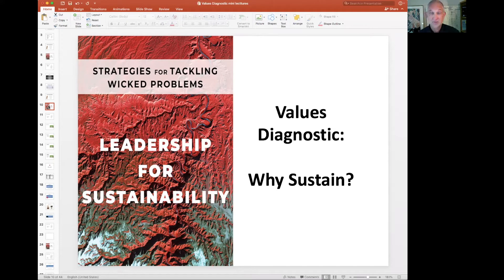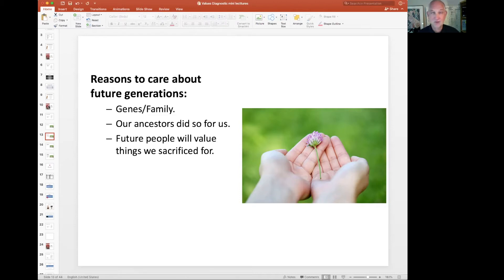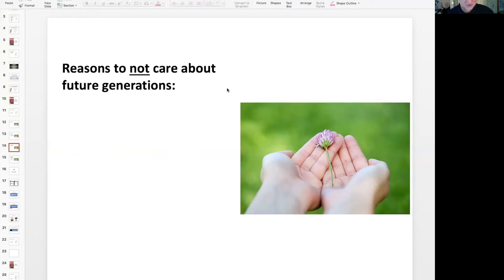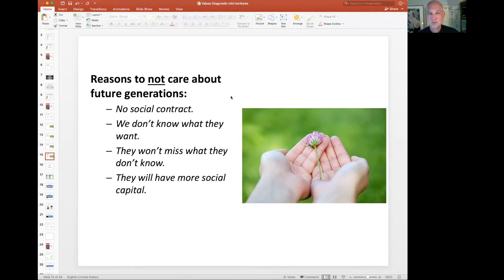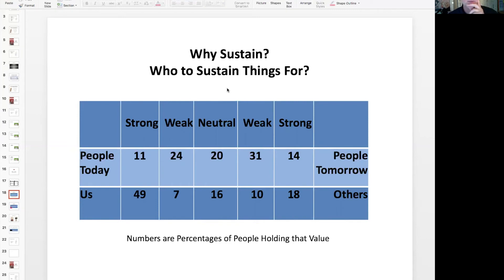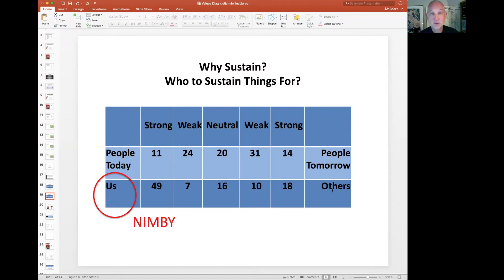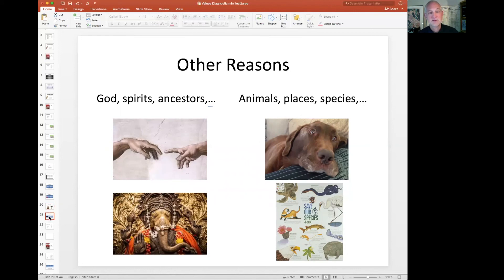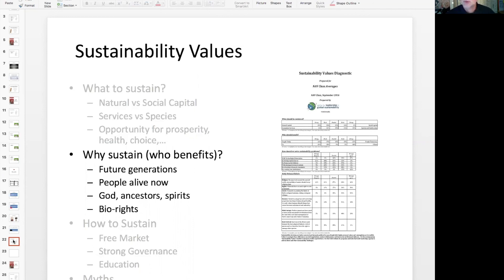Values Diagnostic Why Sustain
This is video 3 of 5 in the values diagnostic series. It will help you develop a language and rationale for discussion inter- and intra-generational equity, NIMBYism, animal rights, God, and religion.

Leadership and influence require self-awareness to navigate conflict and avoid negotiation train wrecks. SustainabilityValues is a free diagnostic designed to help you learn your values, biases, and assumptions.

Other lectures, interviews, and case studies about leadership for sustainably and the wicked challenges (and opportunities) of the Anthropocene are available and many more are forthcoming. R Bruce Hull works at the Center for Leadership in Global Sustainability at Virginia Tech and has recently co-authored a book about the topic published by Island Press.